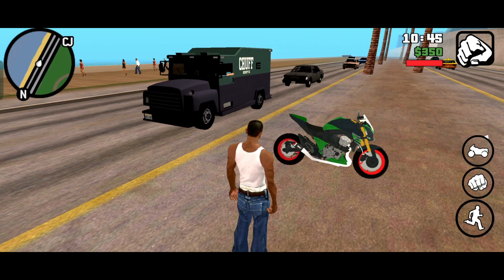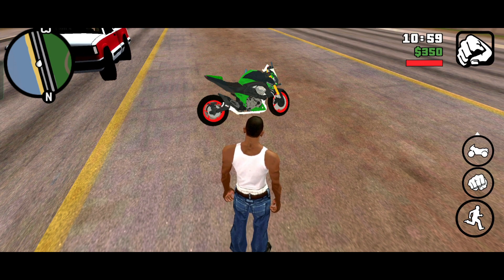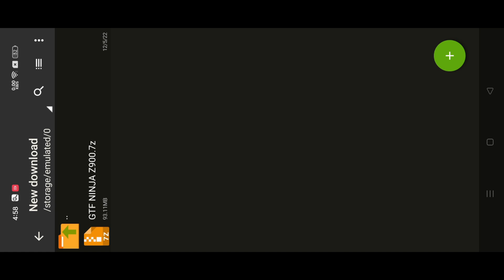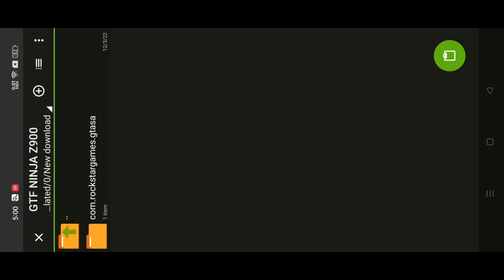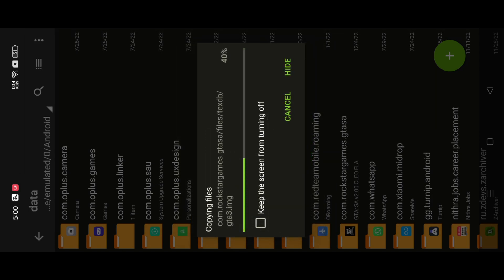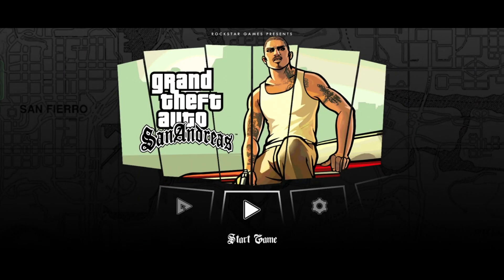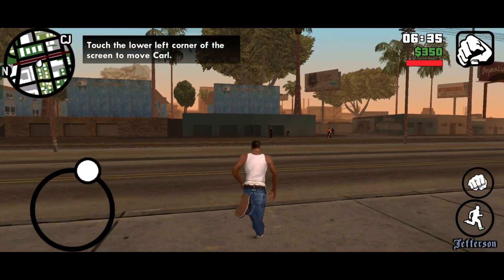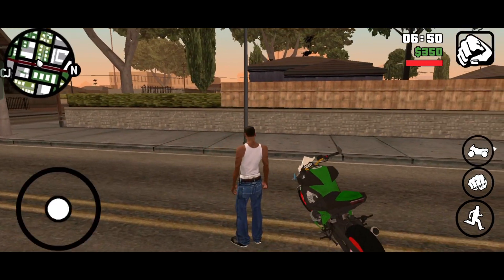Gta sa Kawasaki Ninja z900 || lollipop mod || how to download for Android mobile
Kawasaki Ninja z900 mod